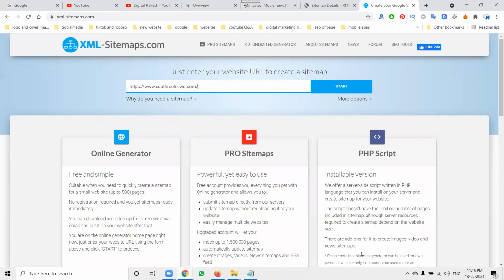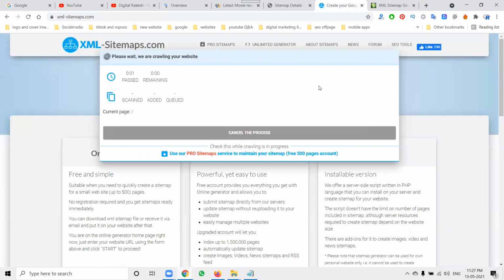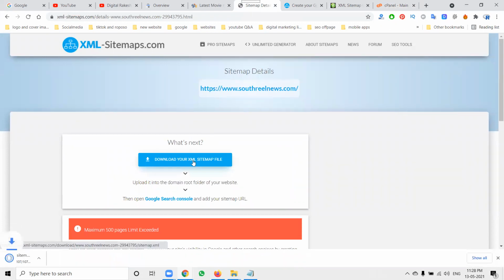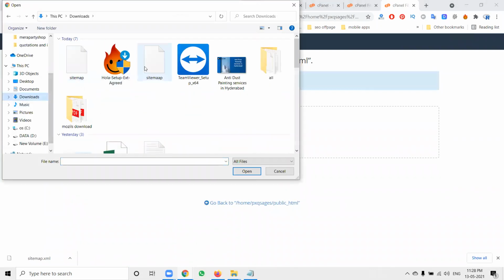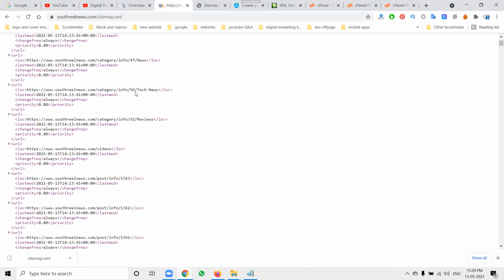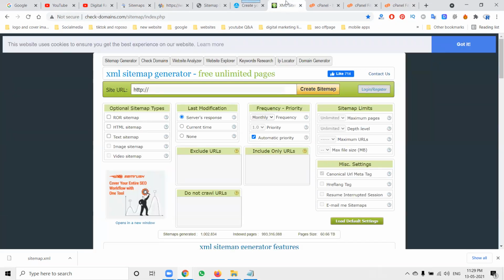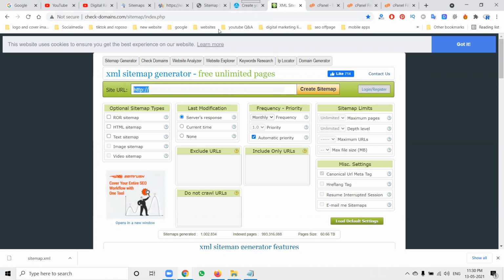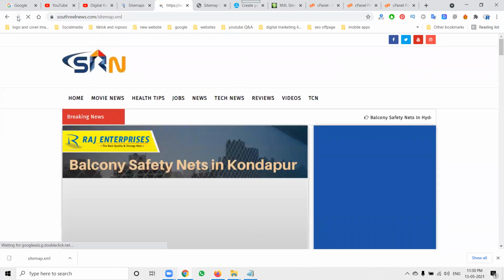How to add and submit xml sitemap in your website google search console 2021 - Digital Rakesh